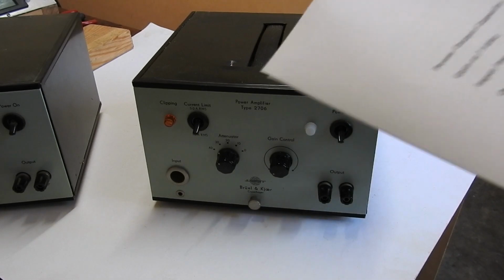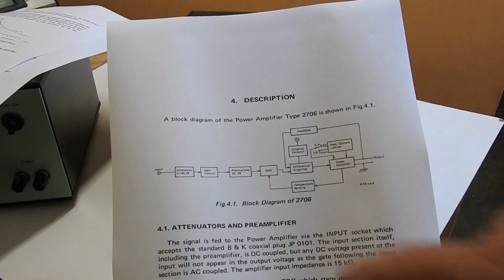Brüel & Kjær Type 2706 Power Amplifier - Quick and dirty teardown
A teardown of a Type 2706 Power Amplifier made by Danish company Brüel & Kjær, who are leaders in the field of test and measurement of sound and vibration.